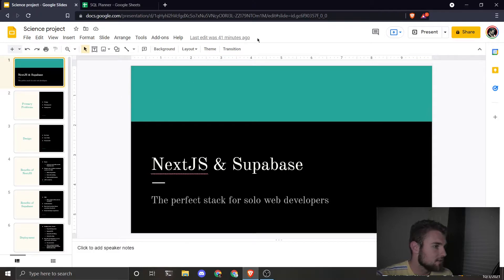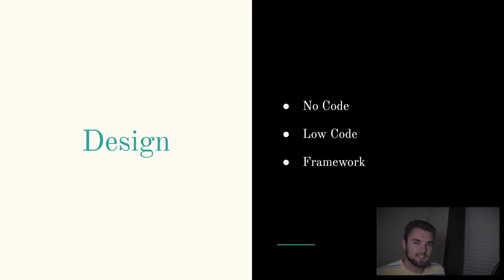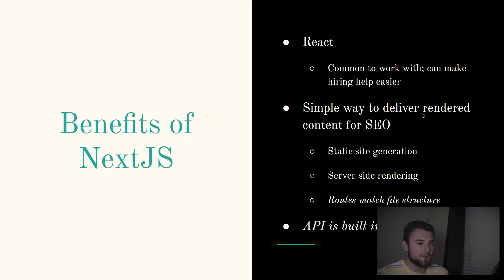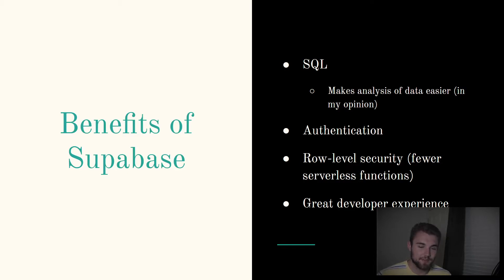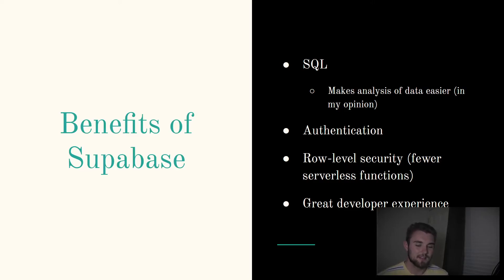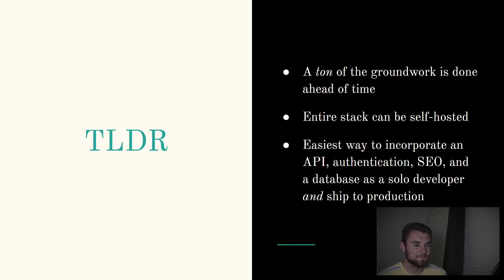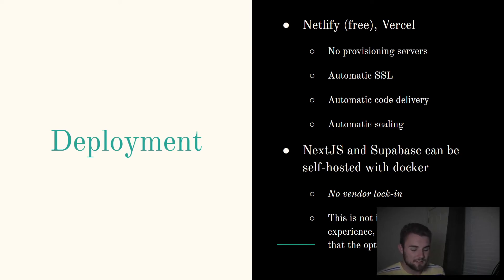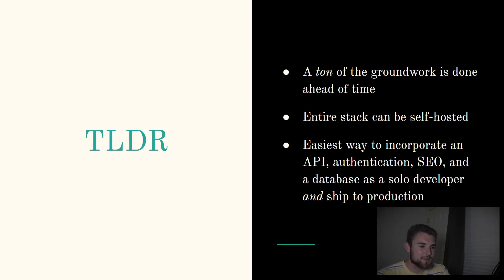The Best Stack for Freelance Web Developers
NextJS and Supabase make my developer experience really simple. Let me know what your thoughts on the stack are in the comments below!